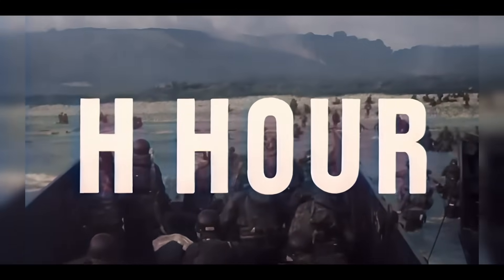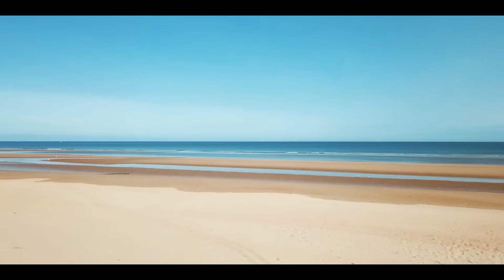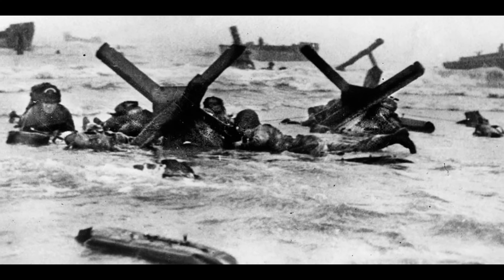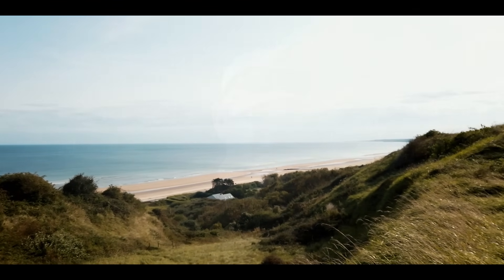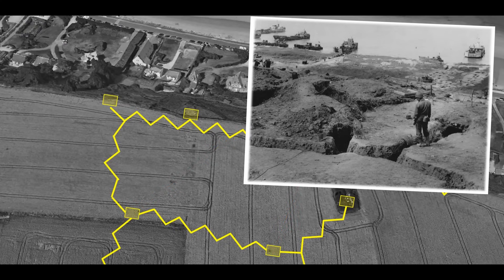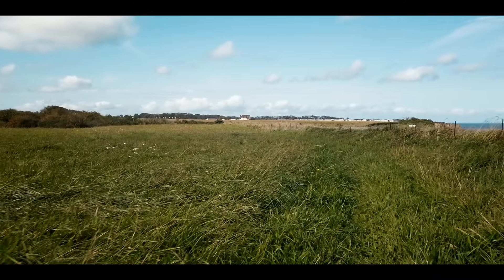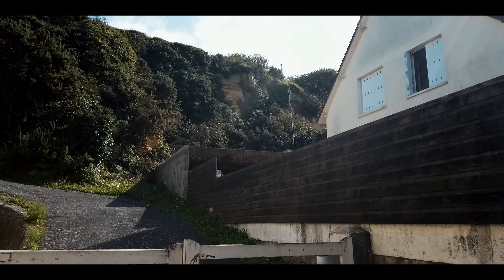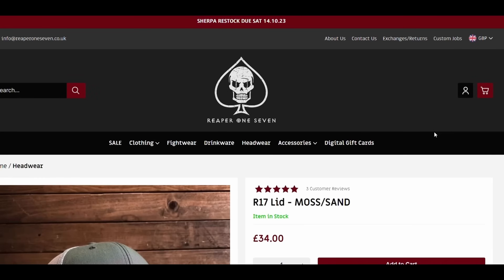VISIT OMAHA BEACH WITH ME! | A Tour Of WN70 & WN71| Normandy WW2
a bunch of Doubloons, Credits, Premium Account time, and a FREE ship after you complete
15 battles!
portal.

Prior to the Normandy landing, Norman Cota was second in command of the 29th Infantry Division, which was to land at Omaha Beach on June 6, 1944. He opposed the schedule of the initial assault, planned after dawn, and defended the idea of ​​a landing just before sunrise. But he takes note of the decision of the Allied High Command and draws the tactical conclusions for his men by explaining to them that the bombardments of the navy and the air force are reassuring, but they systematically cause general confusion.

On D-Day, Cota arrives at 07:30 at Omaha Beach, Dog White area, with the 116th Infantry Regiment of the 29th Infantry Division, while the battle is in full swing. The LCVP-type landing barge carrying him is damaged by machine gun fire and mortar shell explosions: three American soldiers are killed while leaving the small landing craft. Norman Cota is the most senior ranking officer on the beach on June 6, 1944 and is the source of a sentence pronounced on the beach, which has since gone down in history. Cota asks soldiers set by enemy fire near him: “Which unit do you belong to?” “5th Rangers!” Answers one of them. To which the general replies: “Rangers, show the way!” (“Rangers, lead the way”, which is today the motto of the contemporary units of American Rangers).

In this video I look at the journey General Cota made on D-Day and ask if those events inspired the opening scene of Saving Private Ryan.

Omaha Beach: Saving Private Ryan Vs General COTA | Normandy WW2

Reaper One Seven is a VETERAN owned and VETERAN operated brand. Please support them if you can.

If you haven't done so already check out @WW2TV , one of the best WW2 channels on YouTube if you want a deep dive into a subject with proper historians!